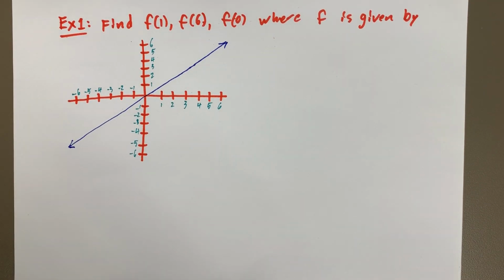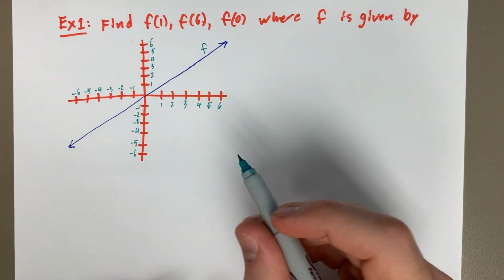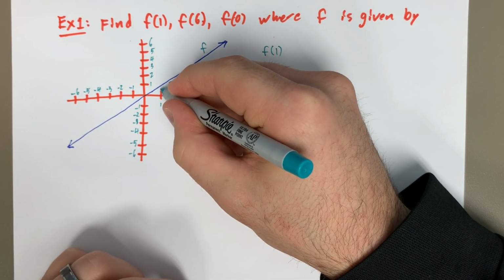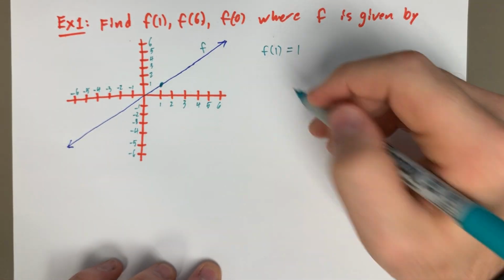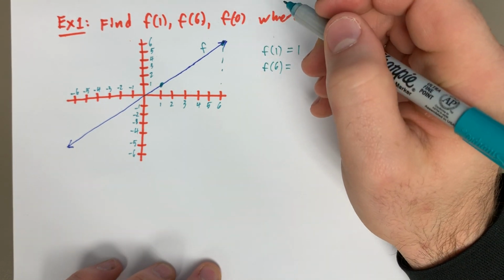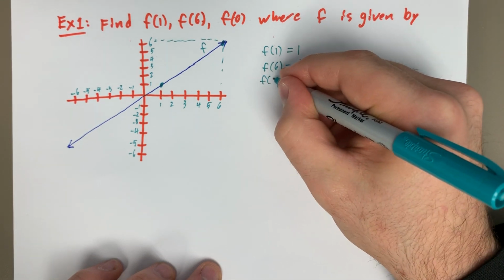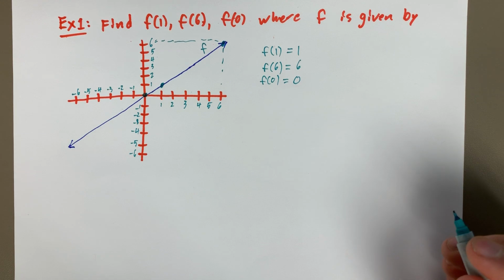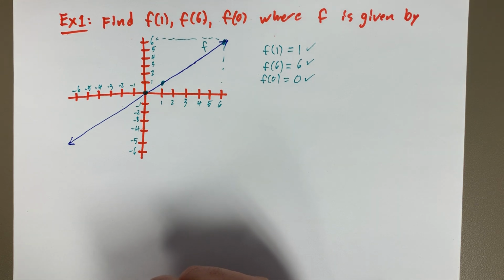Ex 1: Evaluating Function Values Using Graphs